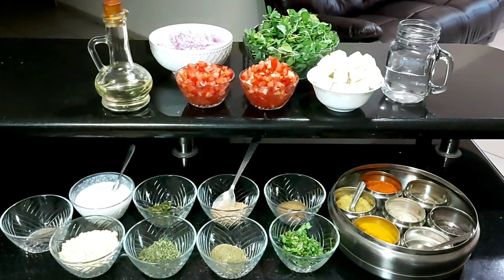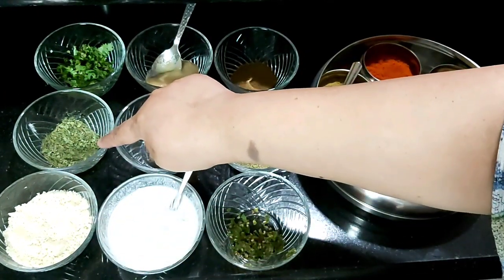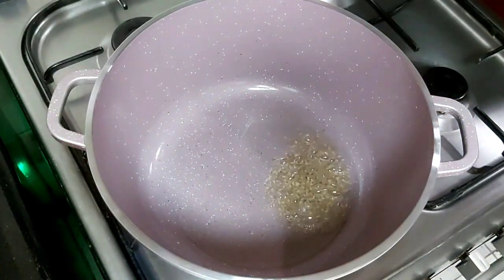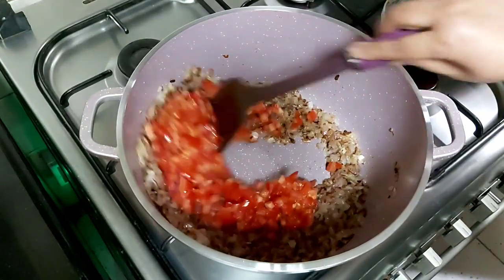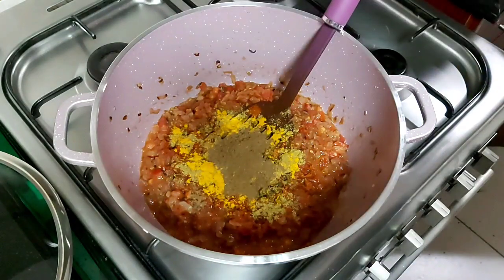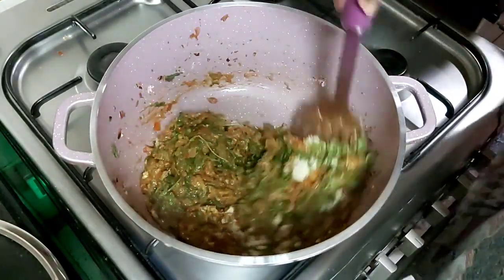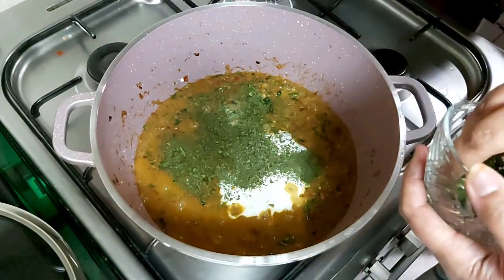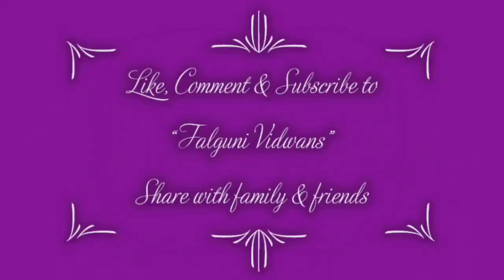Paneer Methi Chaman (Dhaba Style)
Paneer Methi Chaman (Dhaba Style) by Homechef Falguni